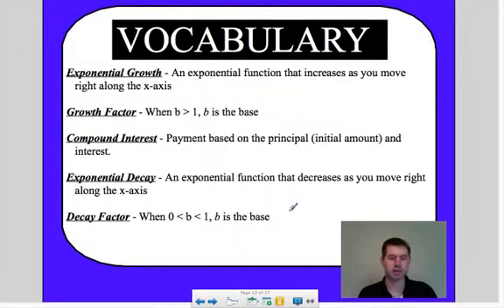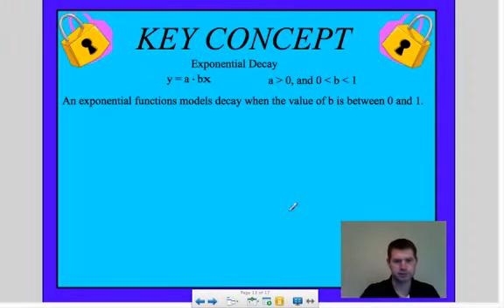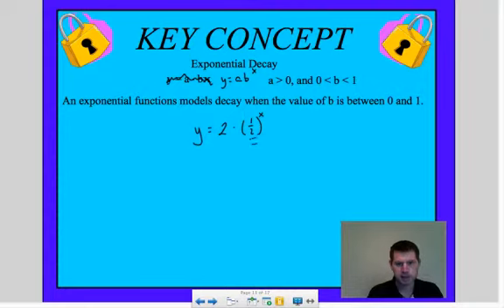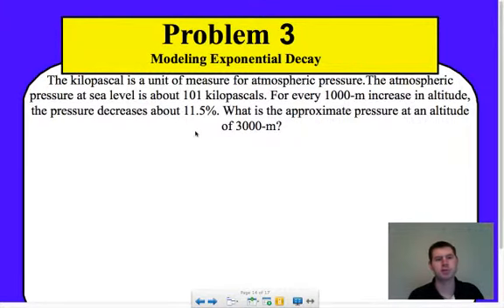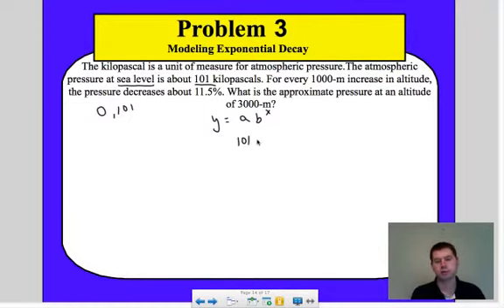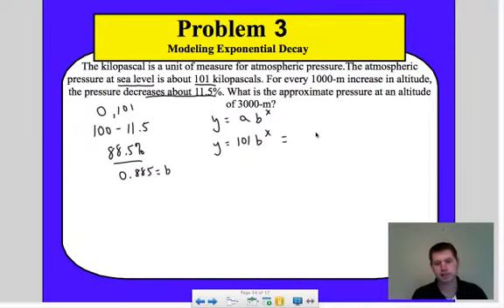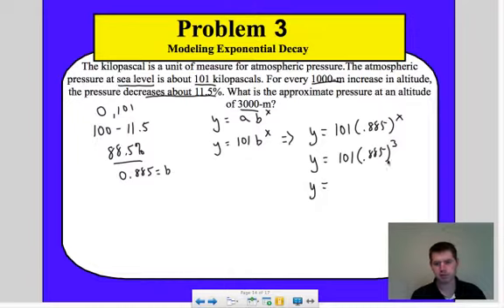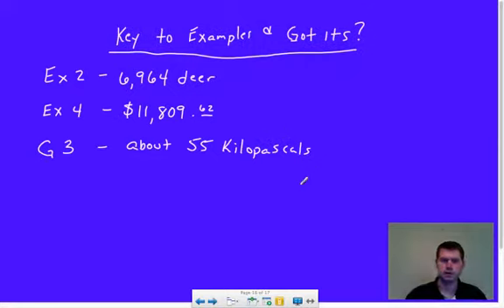Ch. 7-7 Part C Exponential Growth and Decay.mp4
A look into Growth and Decay Models.